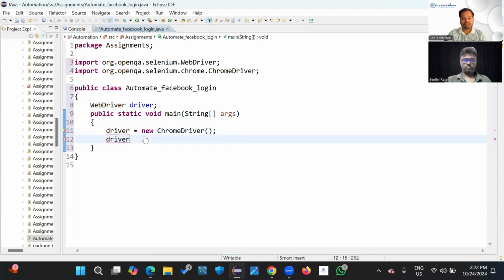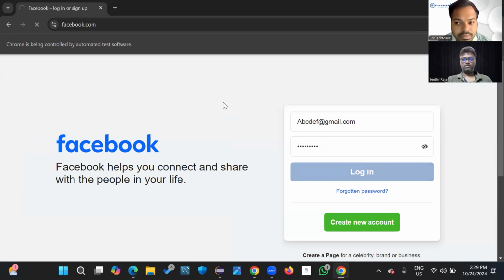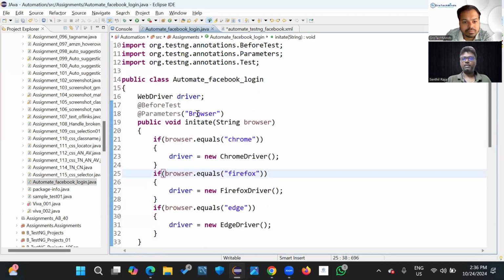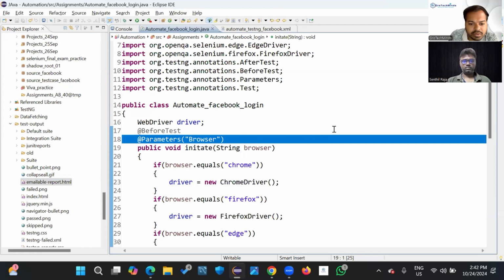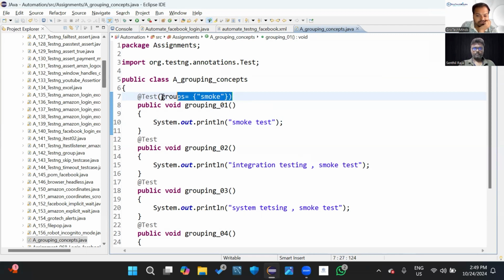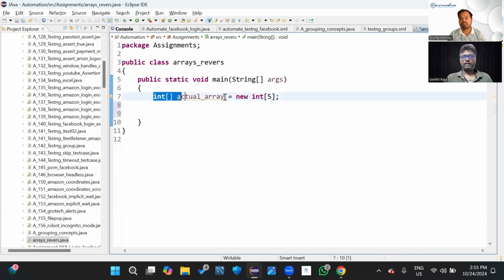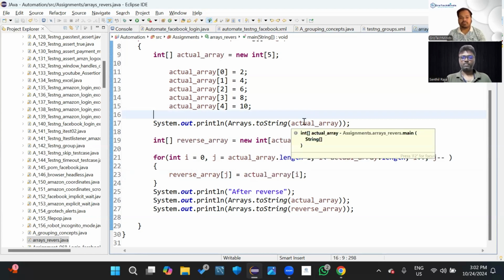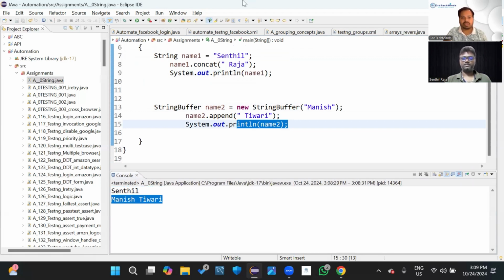Automation Testing Mock Interview for Experienced | Complete Practical Interview on TestNG -Maven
Syllabus of AUtomation Testing:
1. Introduction to Automation Testing
What is Automation Testing?
Benefits and Limitations of Automation Testing
Overview of different automation tools and their comparison
Introduction to Selenium as a popular testing tool
2. Basics of Java for Selenium
Java basics for automation (data types, operators, control statements)
Object-Oriented Programming (OOP) concepts:
Inheritance
Polymorphism
Abstraction and Encapsulation
Exception Handling in Java
Collections Framework (List, Set, Map)
File Handling in Java
Introduction to TestNG for Java testing
3. Getting Started with Selenium
Introduction to Selenium and its Components (Selenium WebDriver, IDE, Grid)
Setup Selenium WebDriver in Java (environment setup, WebDriver configuration)
Overview of WebDriver Interface and Browser Drivers (ChromeDriver, GeckoDriver)
Basics of locating web elements:
Locators in Selenium (ID, Name, Class Name, Tag Name, CSS Selector, XPath)
Writing the first Selenium test script in Java
4. Working with Web Elements
Finding and interacting with elements:
Clicking, typing, selecting
Handling forms, dropdowns, checkboxes, and radio buttons
Handling dynamic web elements (Explicit Waits and Implicit Waits)
Managing web element attributes and retrieving data
WebDriver commands:
Navigating between pages, refreshing, and closing browsers
Handling pop-ups, alerts, and windows
5. Advanced Selenium WebDriver Concepts
Advanced XPath and CSS Selectors
Working with JavaScriptExecutor in Selenium
Handling frames and iFrames
Managing multiple windows and tabs
Capturing screenshots and recording test results
File upload and download using Selenium
WebDriver Waits: Implicit, Explicit, and Fluent Waits
6. TestNG Framework for Selenium
Introduction to TestNG and its importance
Setting up TestNG with Selenium
TestNG annotations (@Test, @BeforeSuite, @AfterSuite, etc.)
Parameterizing tests using DataProviders
Grouping, prioritizing, and running tests in parallel
Generating TestNG reports
7. Page Object Model (POM)
Introduction to the Page Object Model design pattern
Creating Page Classes and maintaining reusable code
Implementation of Page Factory
Writing maintainable and scalable test scripts using POM
8. Data-Driven Testing
Reading data from Excel using Apache POI
Implementing data-driven testing in TestNG
Using JSON and XML files for data-driven testing
Parameterizing tests with multiple sets of data
9. Selenium Grid and Parallel Testing
Introduction to Selenium Grid
Configuring Selenium Grid for distributed testing
Running tests in parallel on multiple browsers and devices
Understanding Grid Hub and Node configuration
10. Framework Development
Types of automation frameworks: Data-Driven, Keyword-Driven, Hybrid
Building a custom framework for Selenium WebDriver
Integrating TestNG with a custom framework
Implementing reusable components and utilities
Generating custom test reports with Extent Reports or Allure Reports
11. CI/CD Integration with Jenkins
Introduction to Continuous Integration and Continuous Deployment (CI/CD)
Setting up Jenkins and integrating with Selenium
Running Selenium tests through Jenkins
Configuring Jenkins for test reports and email notifications
12. Version Control with Git
Introduction to Git and version control basics
Setting up and using Git for test automation projects
Working with Git commands (commit, push, pull, branching, merging)
Using GitHub for remote project collaboration
13. Handling Advanced Scenarios
Working with APIs using REST Assured and integrating with Selenium
Integrating database validation in automation testing
Automating workflows with complex user interactions (drag and drop, hover actions)
Automating tests for mobile applications (Appium basics, if required)
14. Debugging and Troubleshooting
Common Selenium exceptions and handling them
Debugging techniques and tools
Understanding log files and troubleshooting failed tests
15. Best Practices in Automation Testing
Writing clean and maintainable code
Optimizing test scripts for performance
Managing and maintaining test data
Best practices for test execution and report generation
16. Project and Final Assessment
Hands-on project with a web application or eCommerce site
Real-world test cases to automate
End-to-end testing with reporting and debugging
Assessment and feedback on project completion